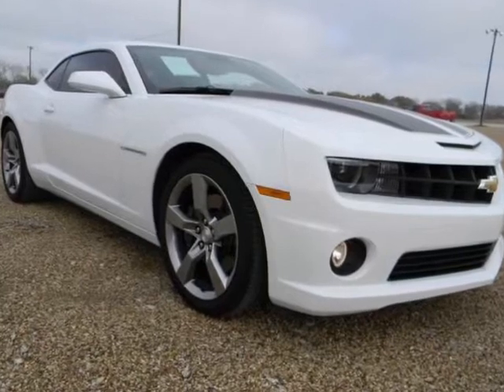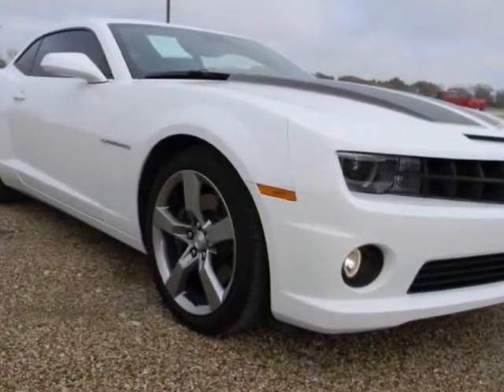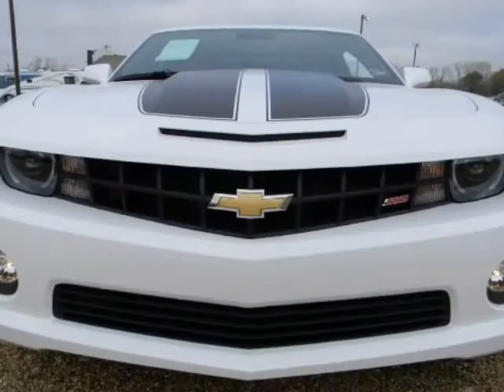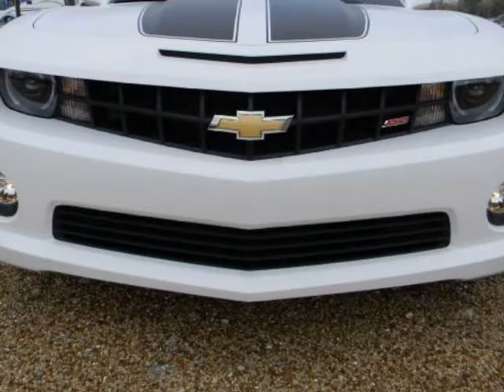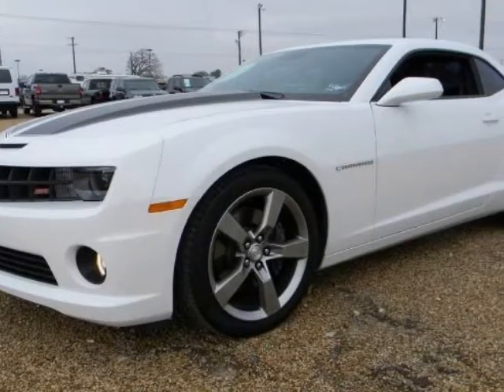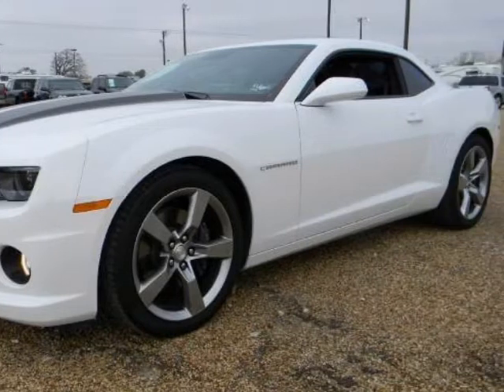2010 CHEVROLET Camaro 2dr Cpe 2SS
2010 CHEVROLET Camaro 2 Door Coupe 2SS
Stock Number: D1361E
VIN: 2G1FK1EJ0A9181855

We think you will love this PRE-OWNED 2010 CHEVROLET Camaro 2 Door Coupe 2SS which has 8345 miles. It comes fully equipped with Abs (4-Wheel), Air Conditioning, Am/Fm Stereo, and many other features.Please call us for a walk around description of the vehicle or to schedule a test drive.